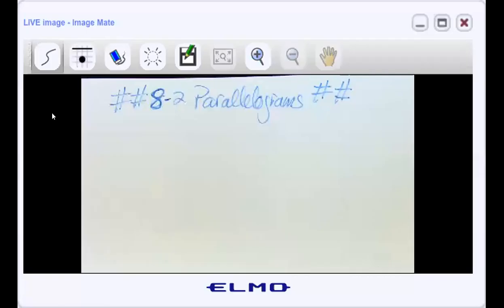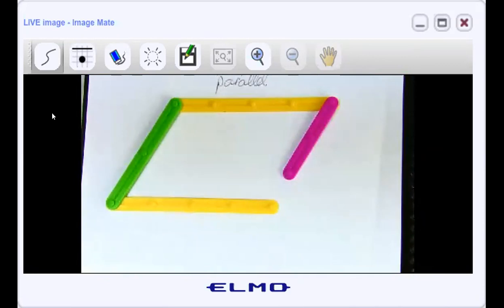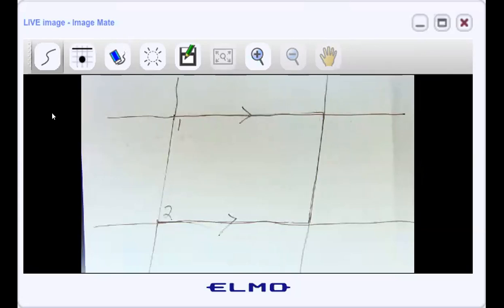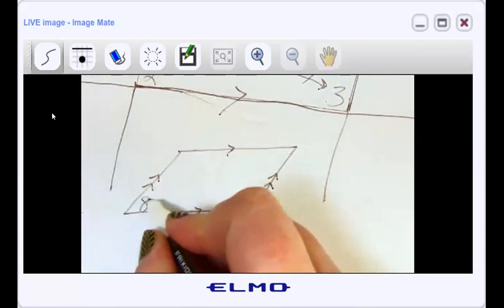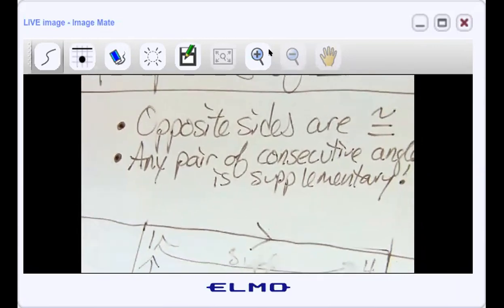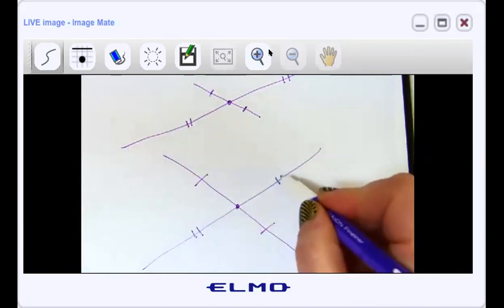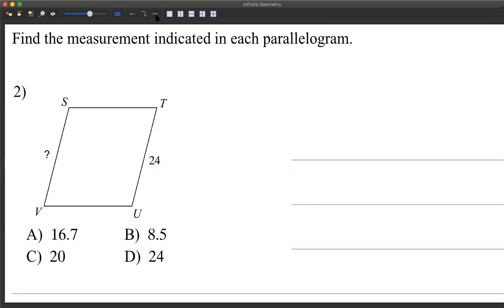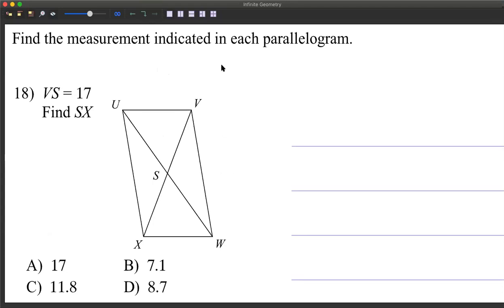8 2 Parallelograms